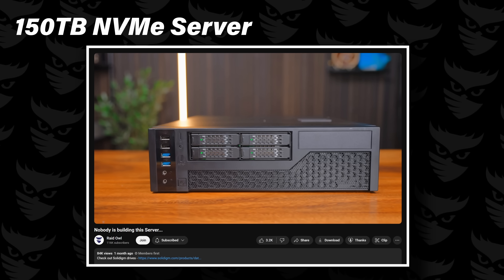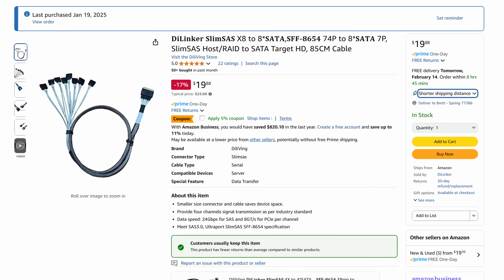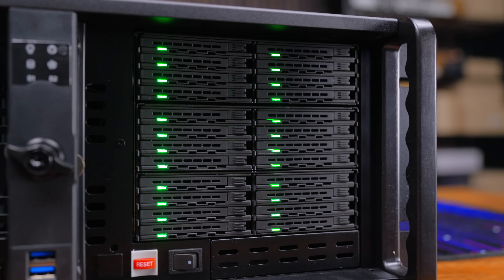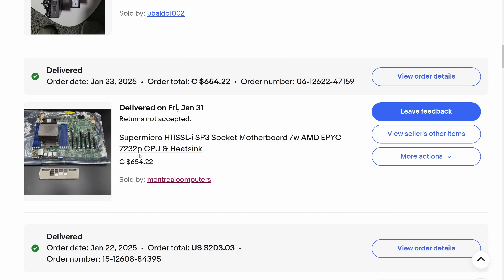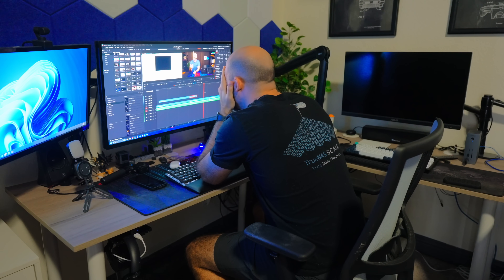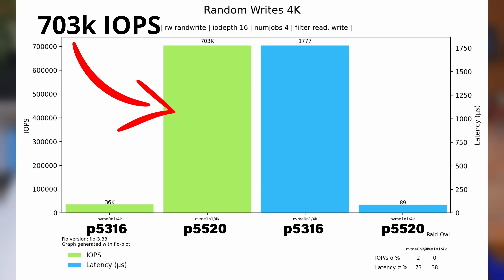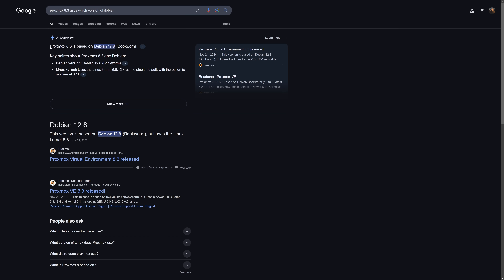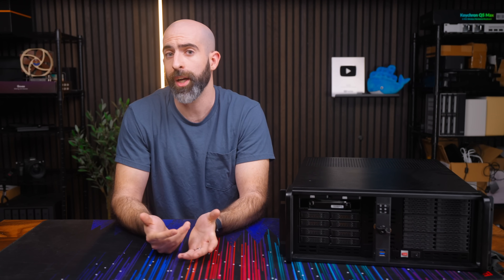I built another SSD storage server…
Trade In, Donate, or Recycle your old tech at Micro Center

IcyDock 4x U.2
IcyDock 8x Sata
IcyDock Hot Swap
U.2 PCIe Card